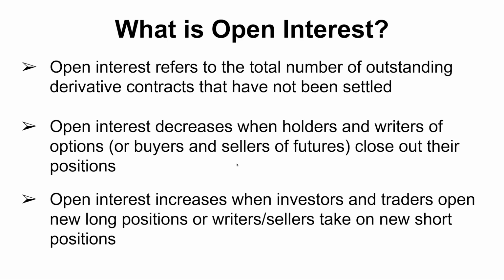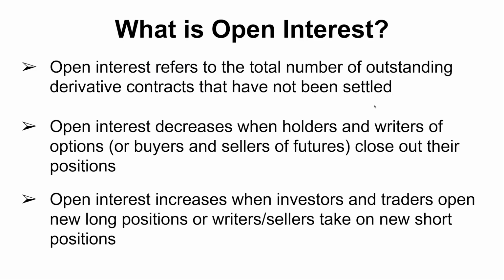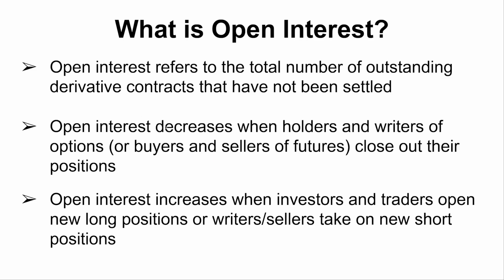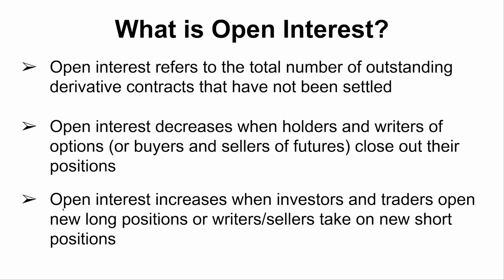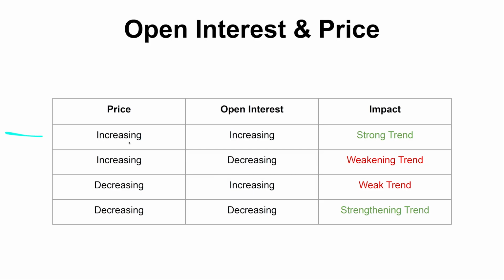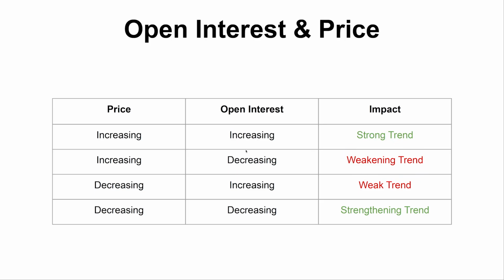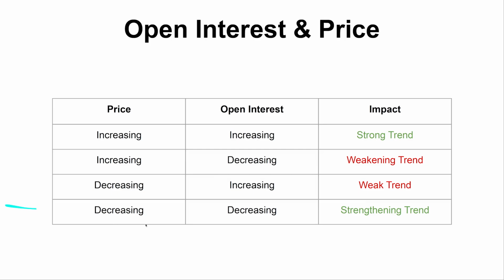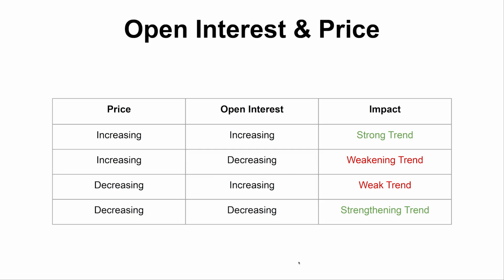Open Interest | Course4Module2S4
In this section of the Tools of the Trade curriculum, we explore: Open Interest